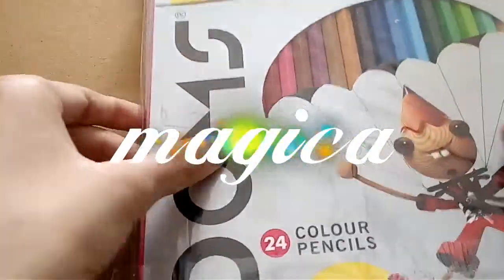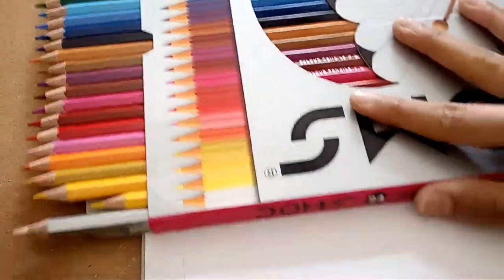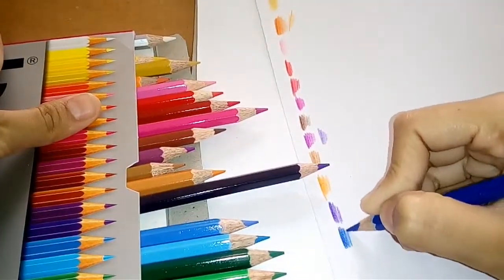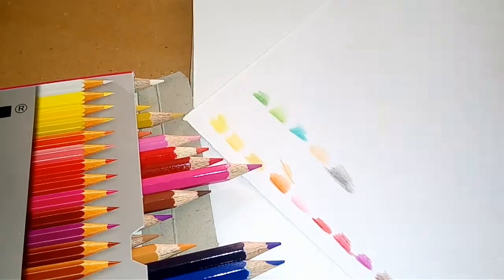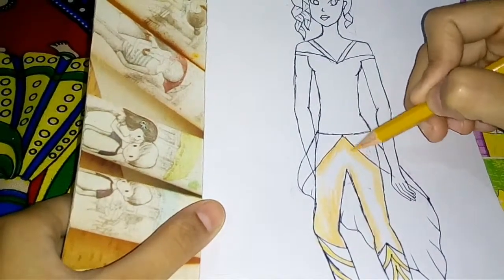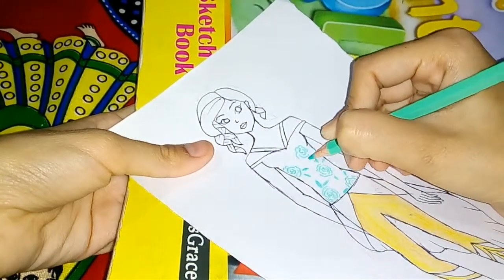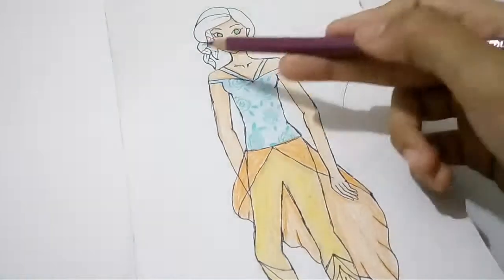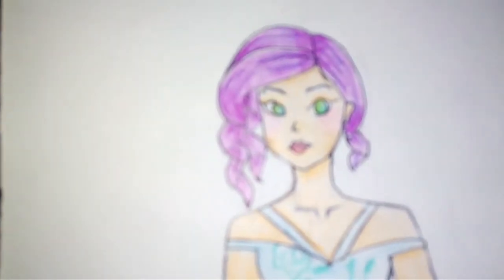Try out dome,s pencil color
This video is not sponsored this jut to test how these work
No one send me this